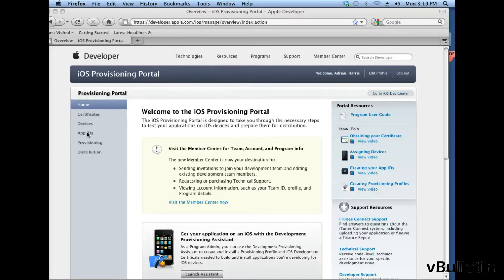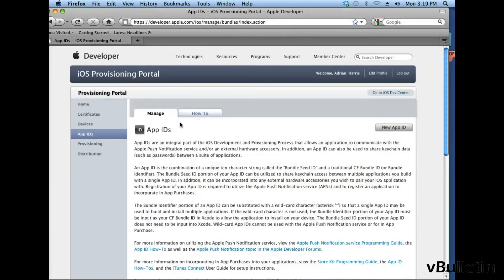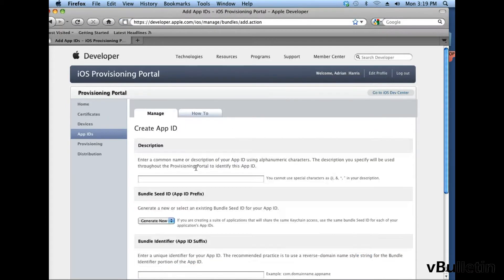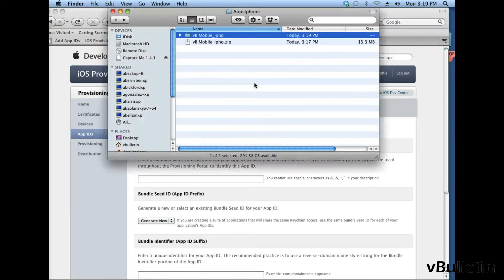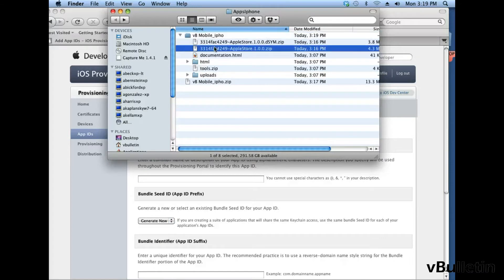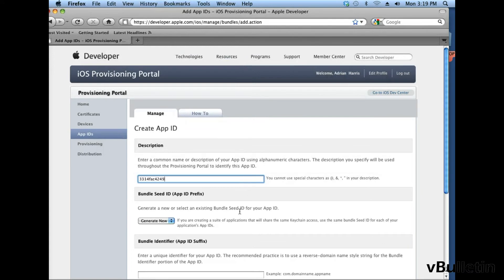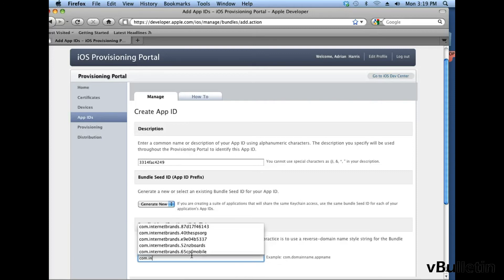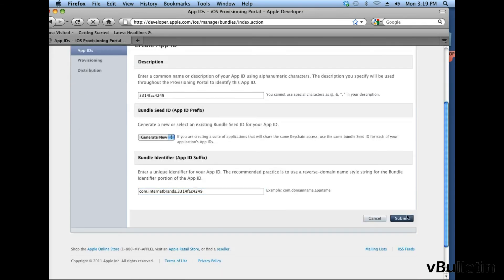Apple App Submission Part 2 - Creating Your App ID